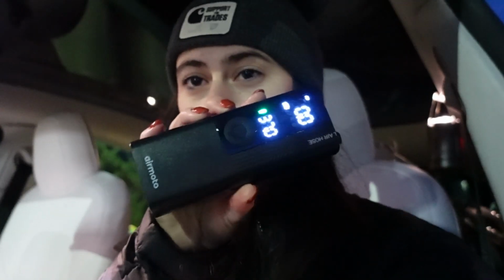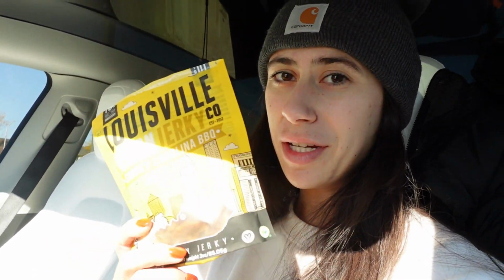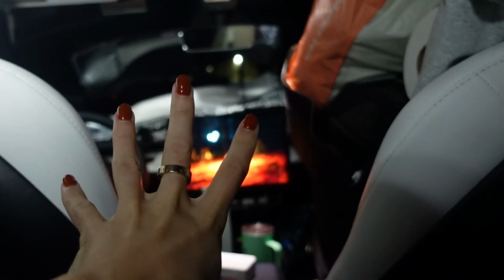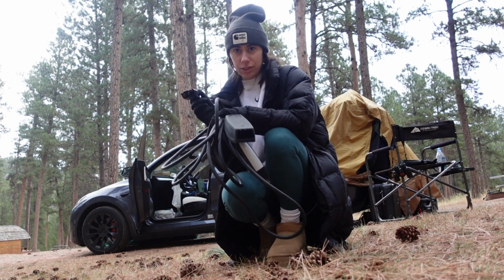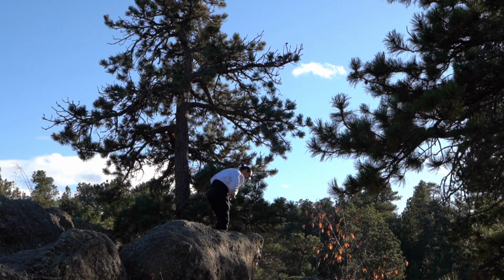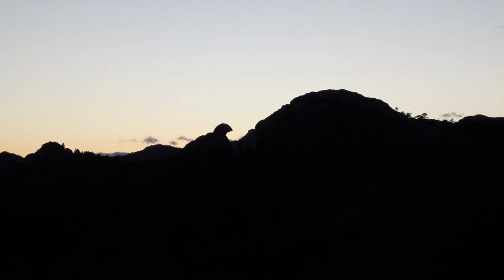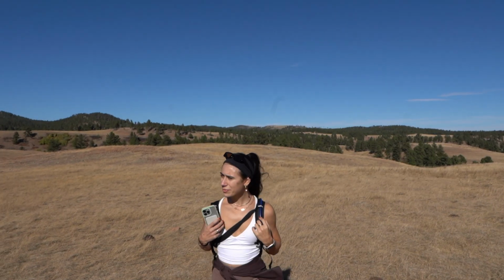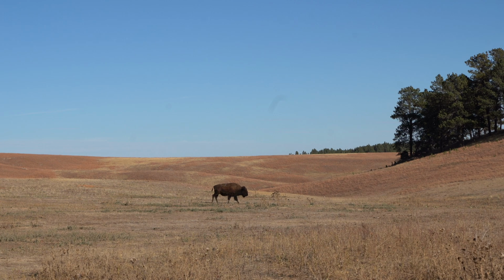South Dakota Camping & Hiking Adventure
Join us as we explore the wild beauty of South Dakota—from peaceful campgrounds under the stars to jaw-dropping hikes through canyons, cliffs, and forests. We hit iconic spots like Custer State Park, Mt. Rushmore, and Wind Cave National Park, with tips for where to camp, what to pack, and how to make the most of your outdoor trip. Whether you’re planning your own adventure or just here for the vibes, this one’s for you 🌄

Amazon storefront